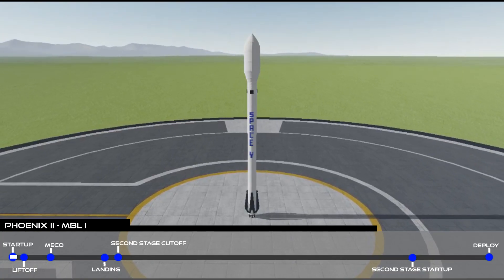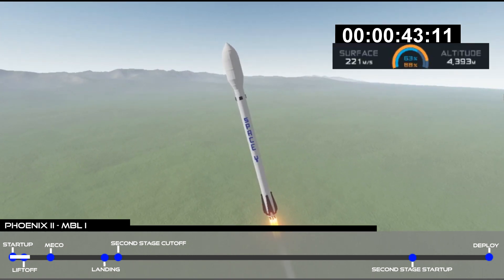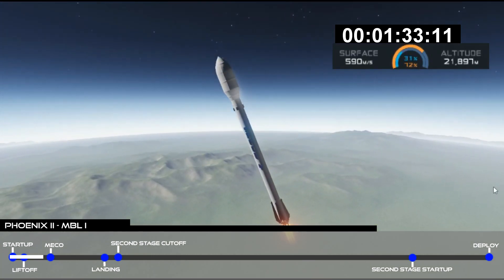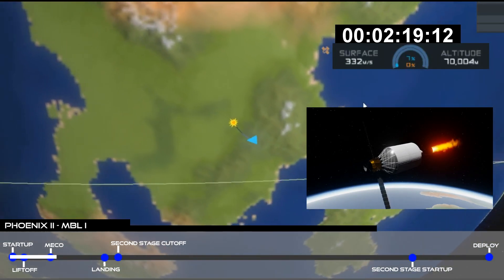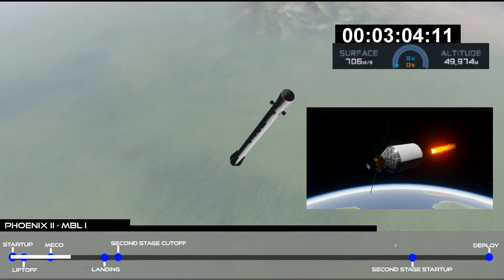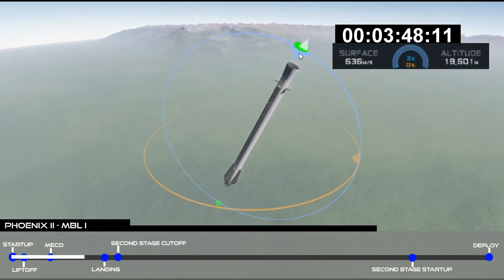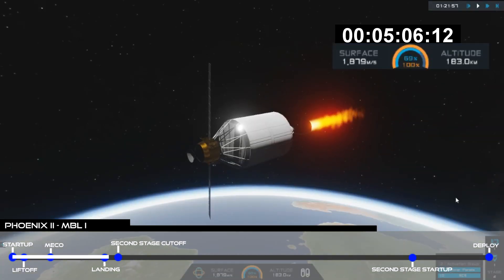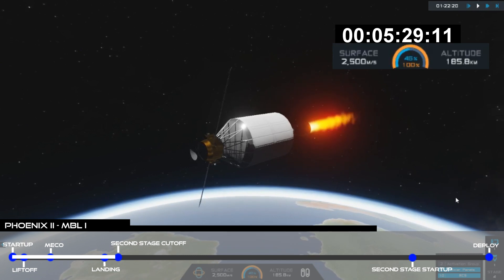SimpleRockets 2: Space X II Launch + Landing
The launch of Space Y's new Phoenix II rocket.
This is the first commercial launch.

(Yes the auto burn at the end left me in a low orbit, this game is early access so please ignore the ending)